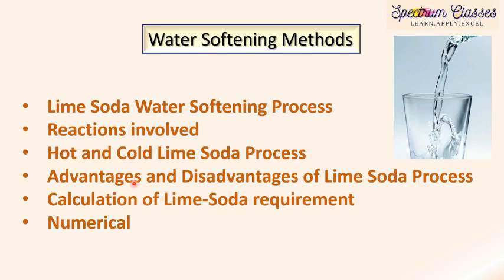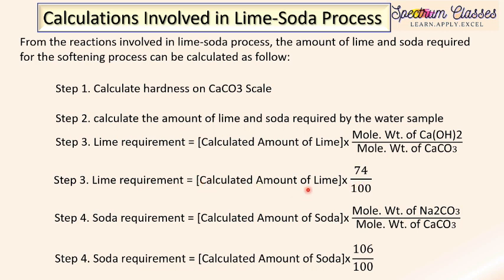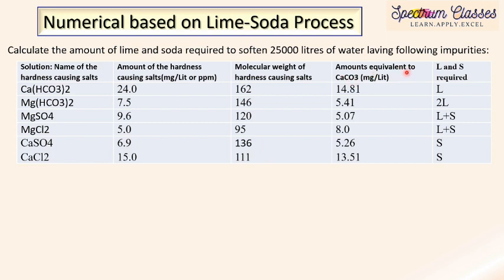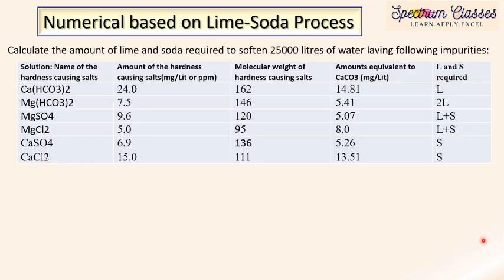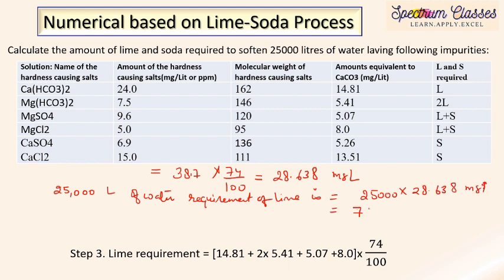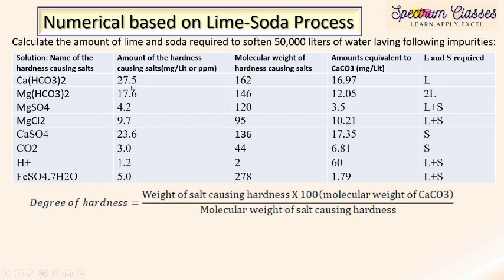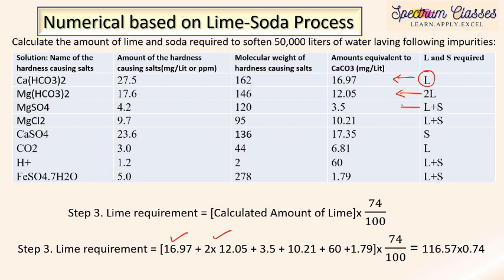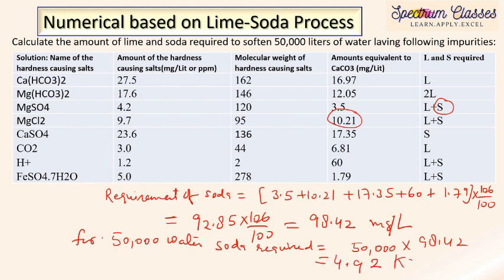Numerical based on Lime soda Process| Engineering Chemistry| Simple and easy method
In this video two numerical based on Lime soda Process have been solved with simple and easy explanation.